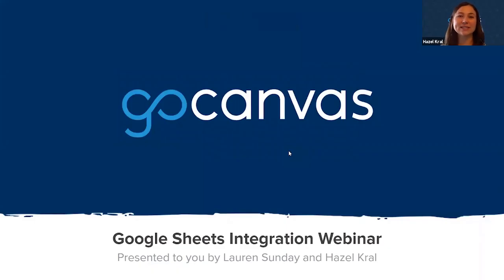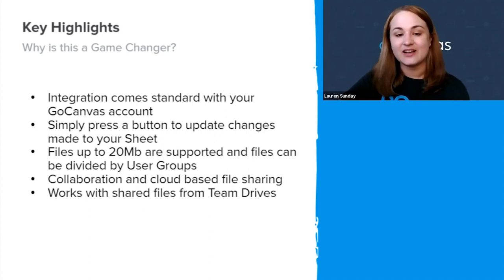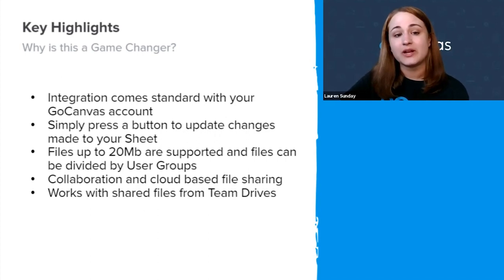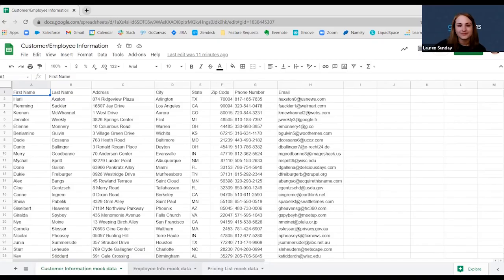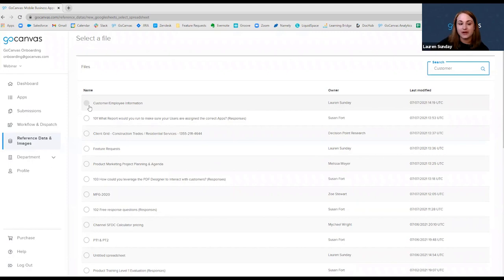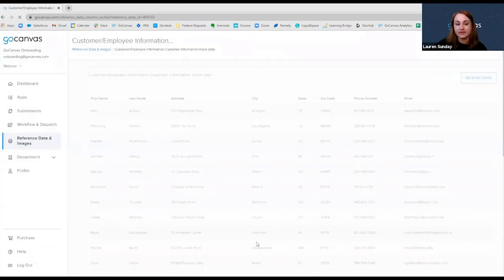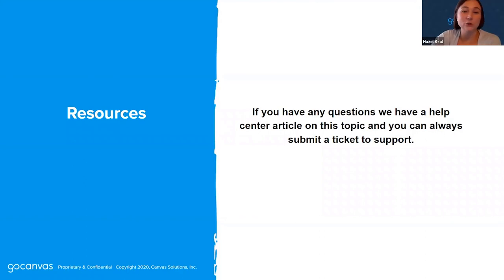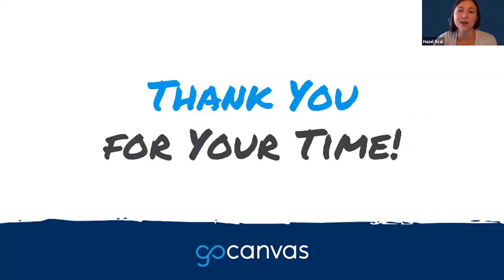GoCanvas Google Sheets Integration Virtual Workshop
Learn about why the Google Sheets Integration is the best way to create, upload, and maintain your Reference Data in GoCanvas.